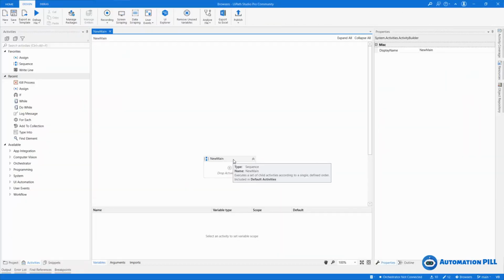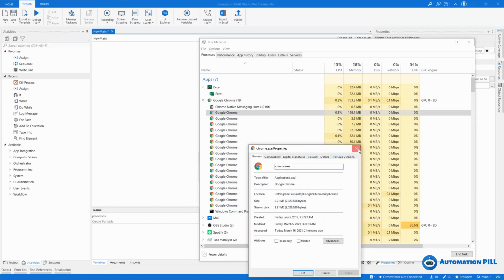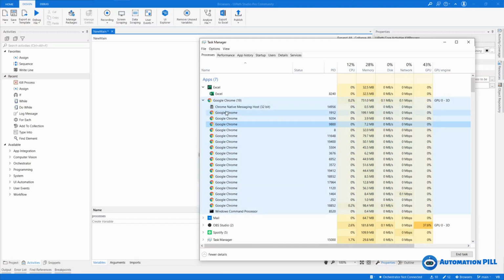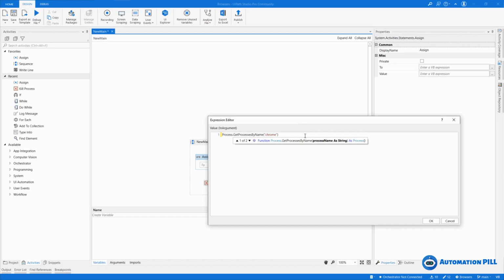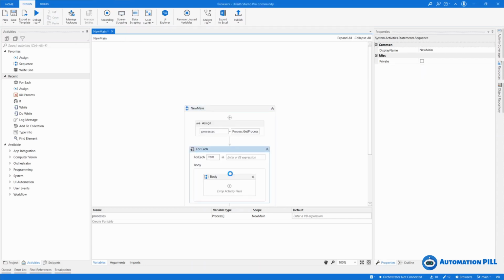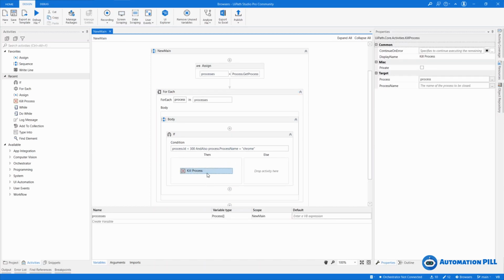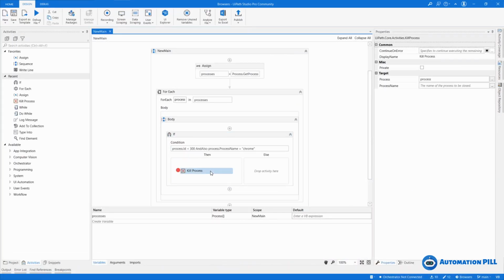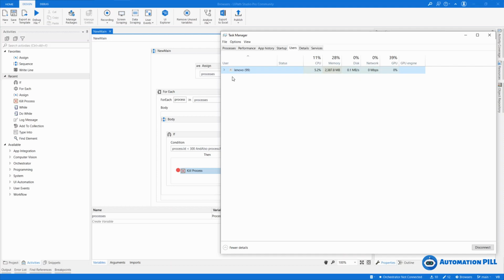UiPath How to filter & kill process by name or ID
In this video, I will show you how you filter processes by name and identify them uniquely by the ID. As an exercise, I will show how you can do an operation on it (Kill Activity  -by finding the process name or by the process id) in UiPath.